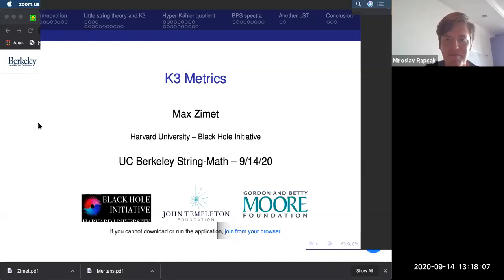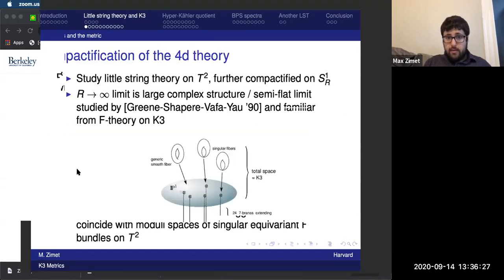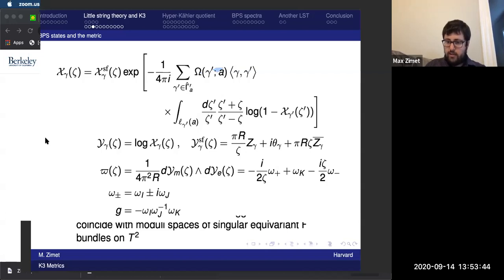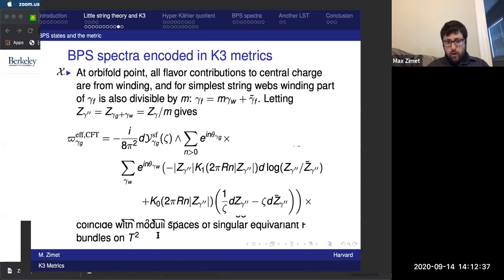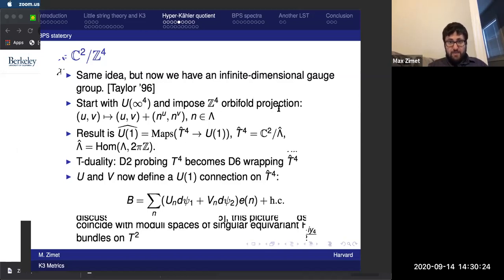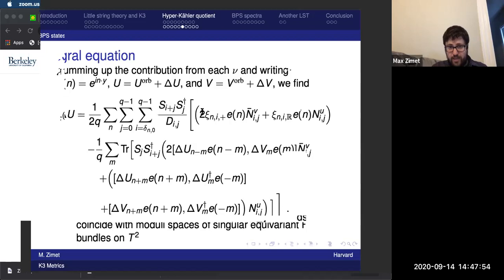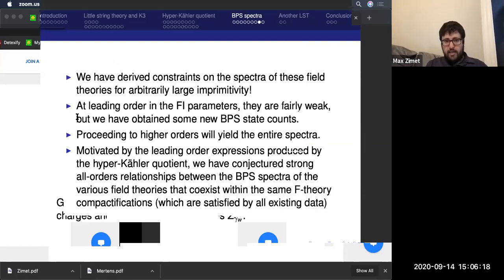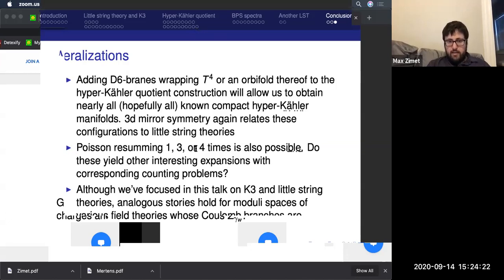Max Zimet - K3 Metrics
Informal String Math Seminar - Sep. 14, 2020

Max Zimet (Harvard)

Title: K3 Metrics

Abstract:

I will explain a physically motivated construction of Ricci-flat K3 metrics via a hyper-Kahler quotient, which yields the first examples of explicit Ricci-flat metrics on compact non-toroidal Calabi-Yau manifolds. I will also relate it - both physically and mathematically - to a second such construction, which is as yet not completely explicit: the missing data is the BPS index of a little string theory on T^2. Via string dualities, we can reformulate this data in terms of both open string reduced Gromov-Witten theory of K3 and generalized Donaldson-Thomas theory of an auxiliary non-compact threefold. I will show that these invariants may be extracted from the metrics produced by the first approach.